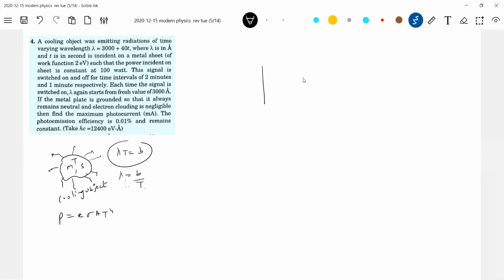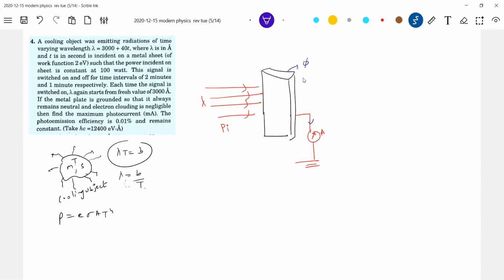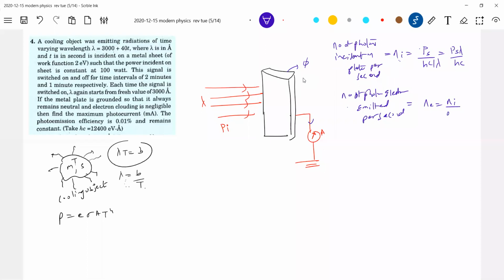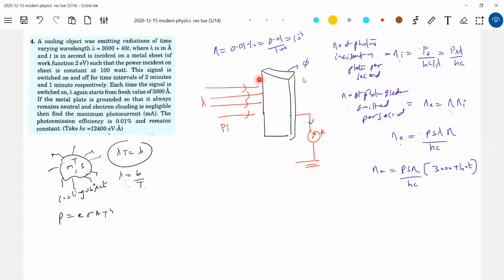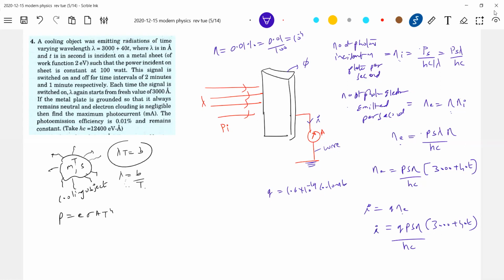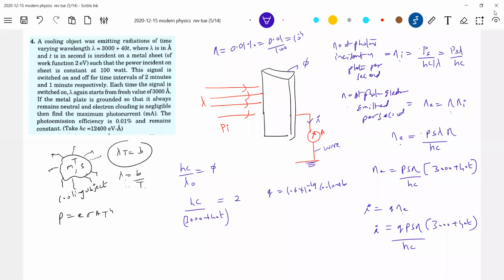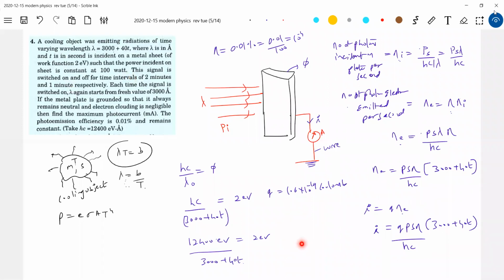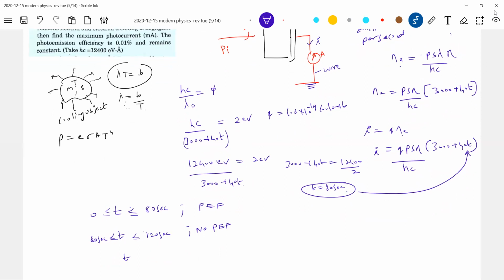26) JEE | A cooling object was emitting radiations of time varying wavelength λ = 3000 + 40t,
where A is in Ả and t is in second is incident on a metal sheet (of work function 2 eV) such that the power incident on sheet is constant at 100 watt. This signal is switched on and off for time intervals of 2 minutes and 1 minute respectively. Each time the signal is switched on, A again starts from fresh value of 3000 Ả. If the metal plate is grounded so that it always remains neutral and electron clouding is negligible then find the maximum photocurrent (mA). The photoemission efficiency is 0.01% and remains constant. (Take hc =12400 eV-Å)

Photo Electric Effect class 12 Physics